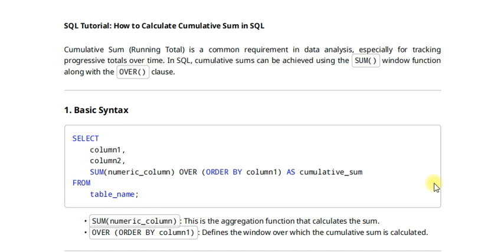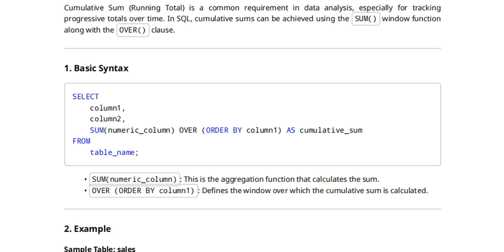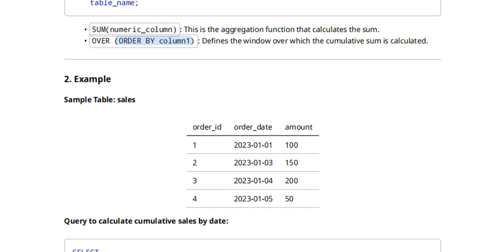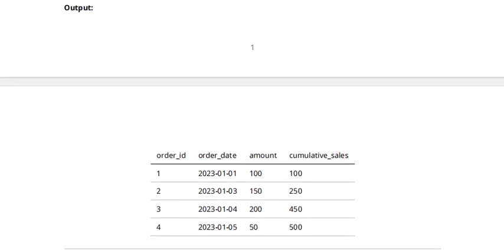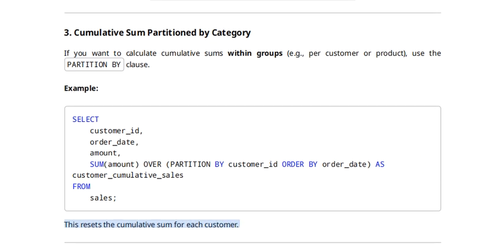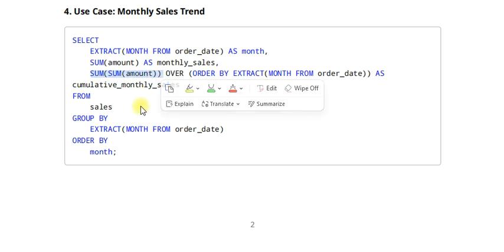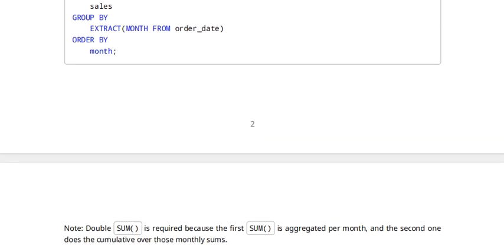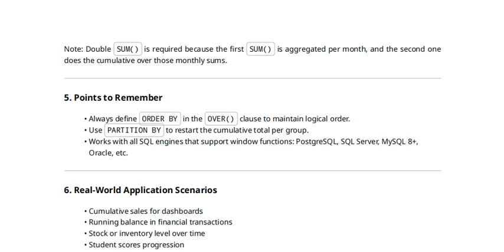SQL Tutorial: How to Calculate Cumulative Sum (Running Total) in SQL | Window Function Explained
Title: SQL Tutorial: How to Calculate Cumulative Sum (Running Total) in SQL | Window Function Explained

Learn how to calculate Cumulative Sum (Running Total) in SQL using the SUM() OVER() window function. This tutorial is beginner-friendly and perfect for data analysts, BI developers, and anyone preparing for SQL interviews.

📌 Topics Covered:

SUM() OVER (ORDER BY)

Running totals with PARTITION BY

Real-world examples